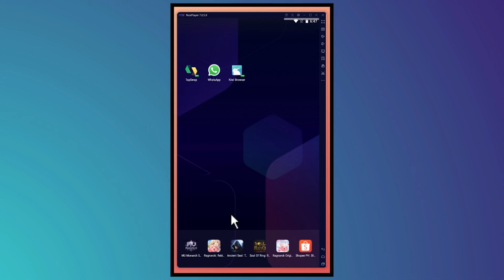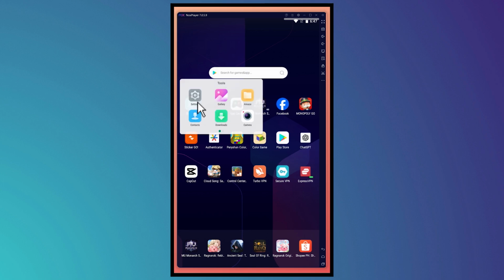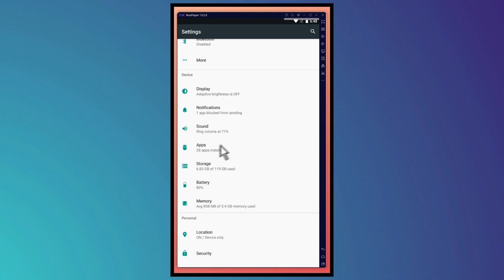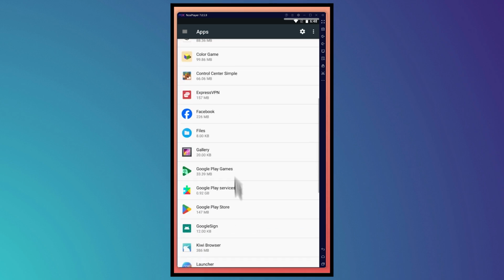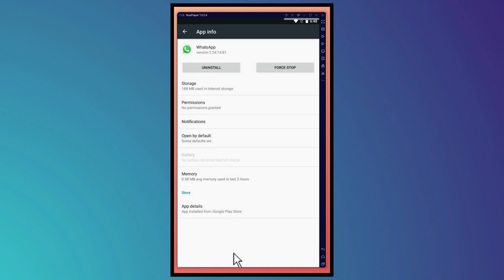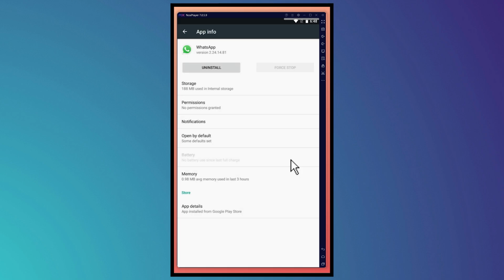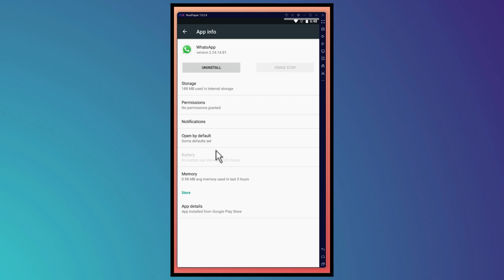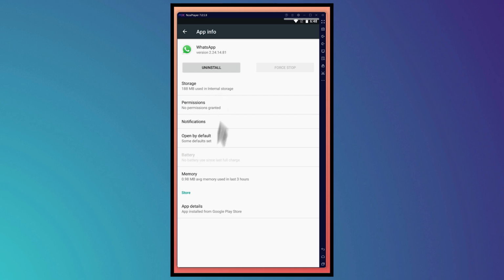How To Turn Off WhatsApp When Mobile Data Or Wi-fi Is On (2026) Easy Tutorial